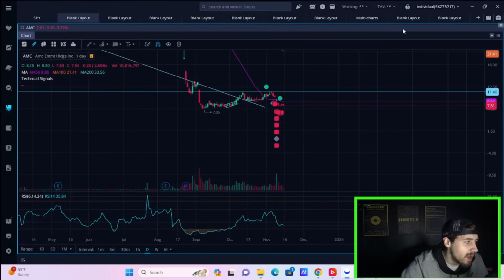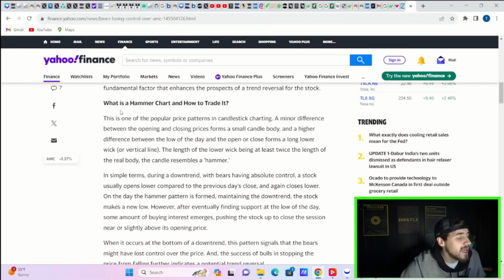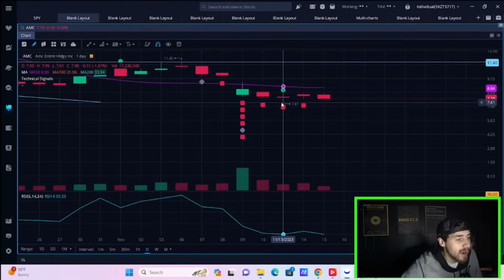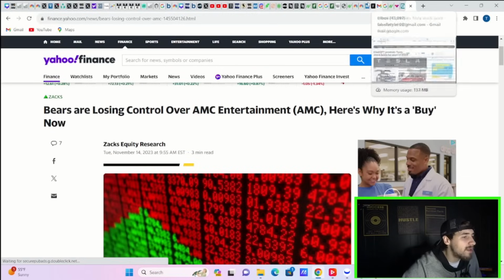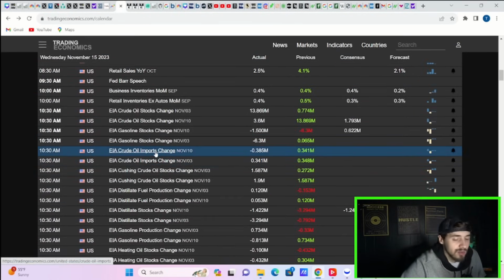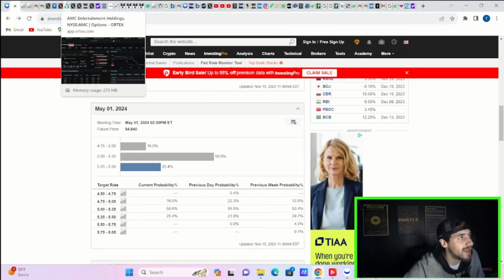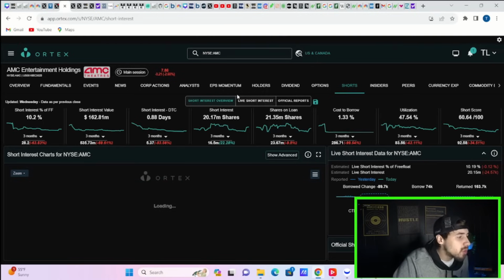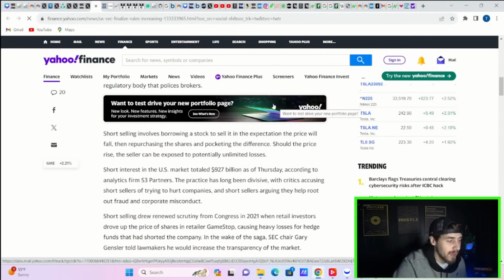AMC STOCK IS ACTUALLY TURNING BULLISH?!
We are going to be going over everything you need to know on AMC Stock today including the economic data that came out today that continues to support the soft landing narrative.